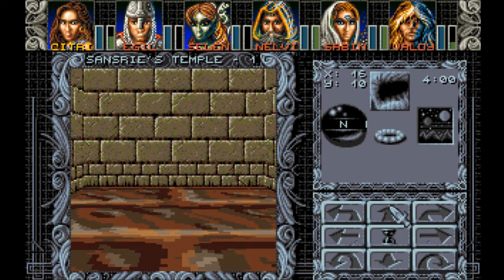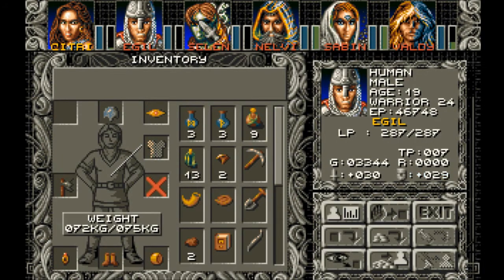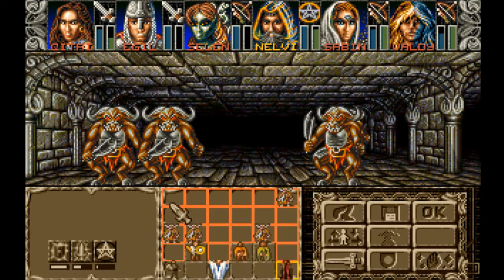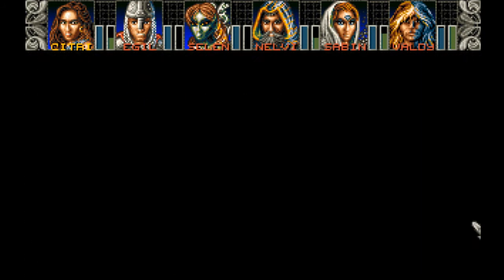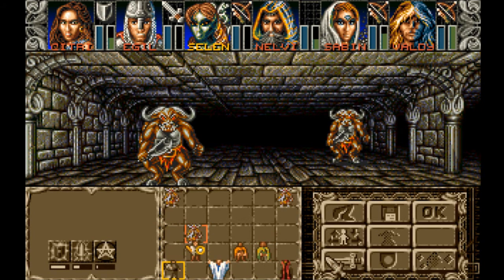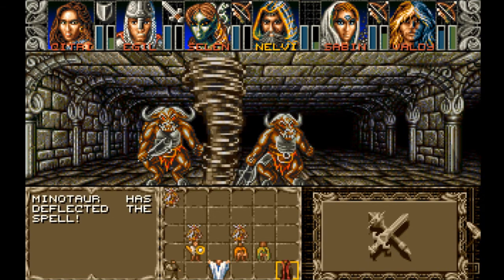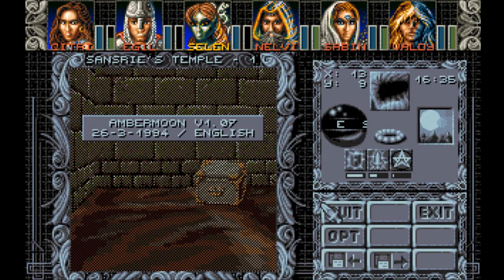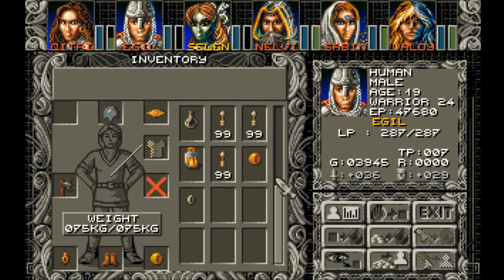Let's Play Ambermoon (English - Blind), Part 137: Further Into the Labyrinth...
We find a previously inaccessible seventh switch, and advance further into Sansrie's Temple.